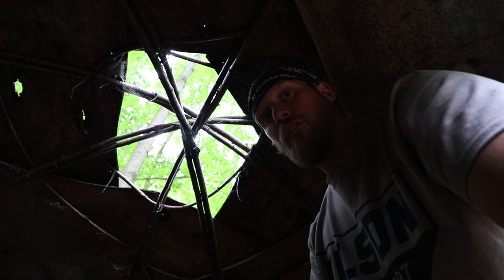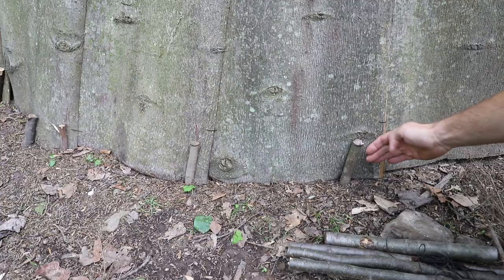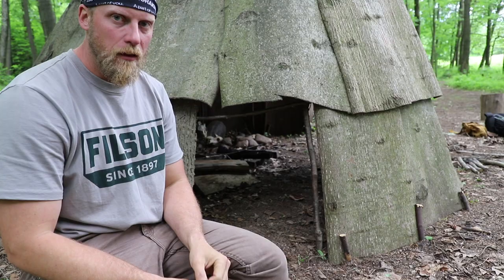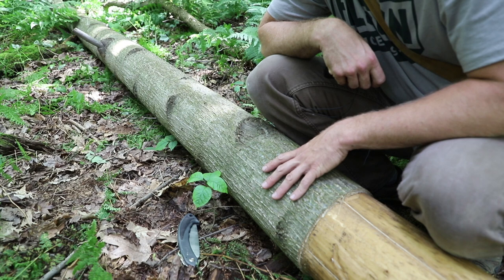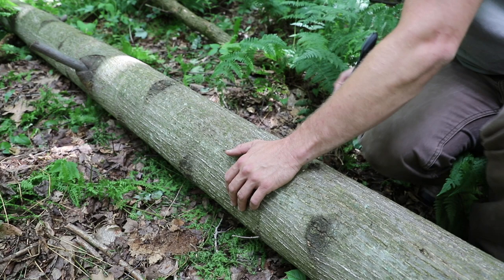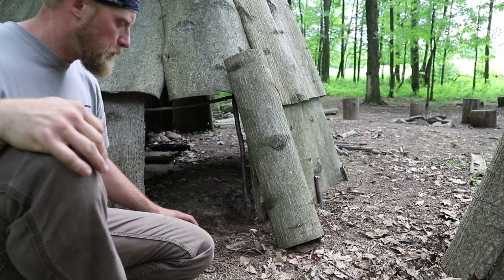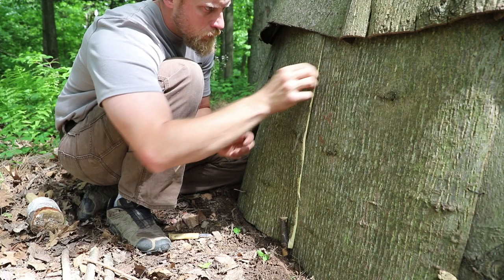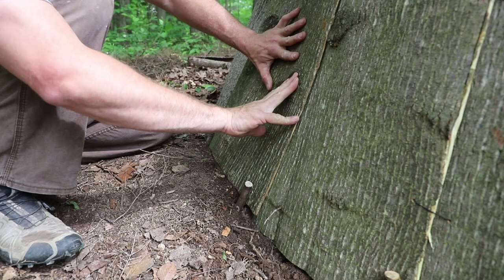Building a Bark Wigwam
A Bark Wigwam is an amazing shelter. It takes a lot of work and planning, along with understanding how to work with natural materials from the woods.  In today's episode we look at building a bark wigwam using Poplar Bark, Birch and some muscle.  This is a perfect bushcraft survival wilderness living craft.

Dan